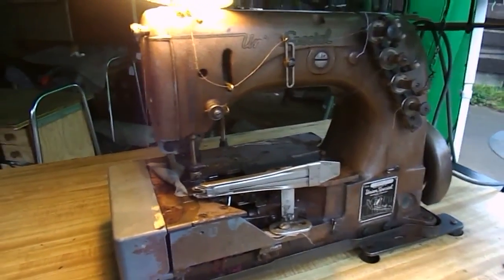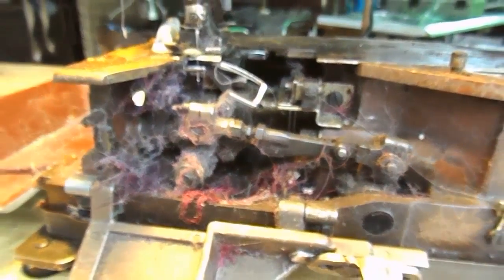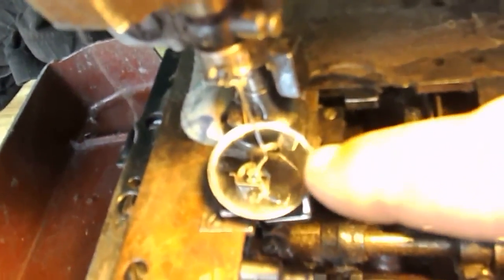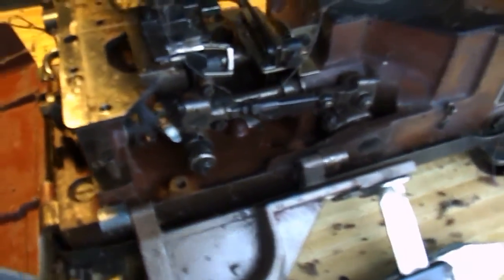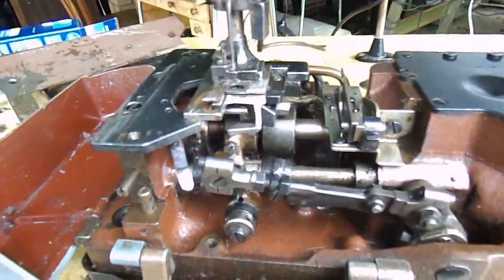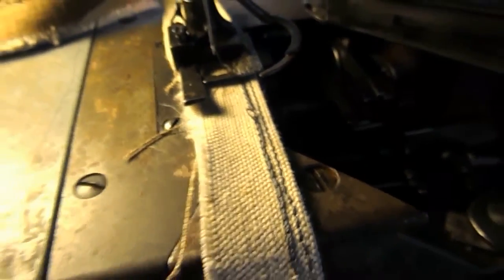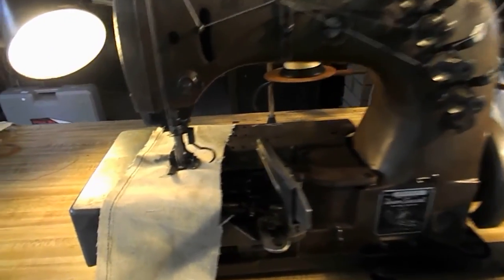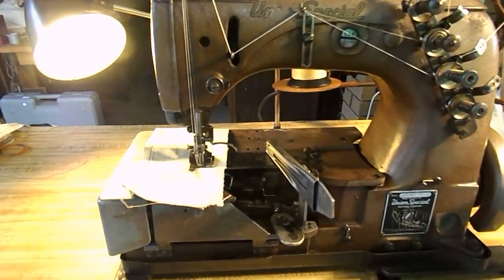Union special 52800BT from Yuck to wow.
THis is the journey from a back shed looking like  YUCK to now sewing and just about spot on. ONly need to learn how to thread the top looper for coverstitch. Very happy with the effort .